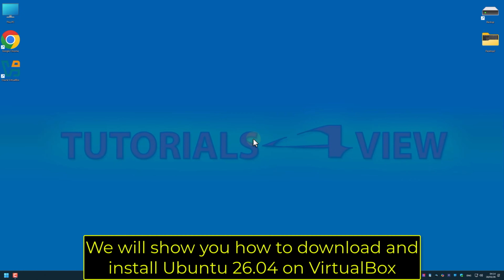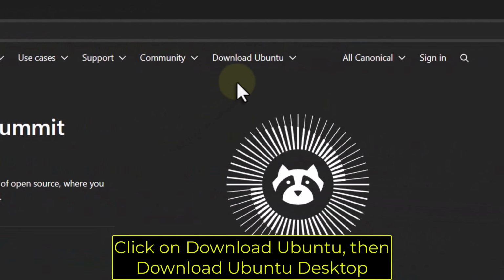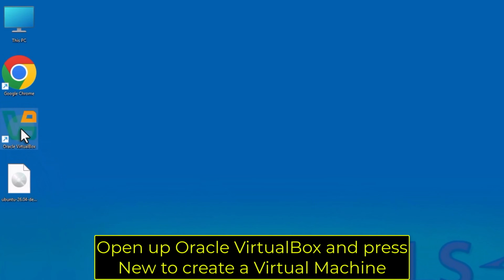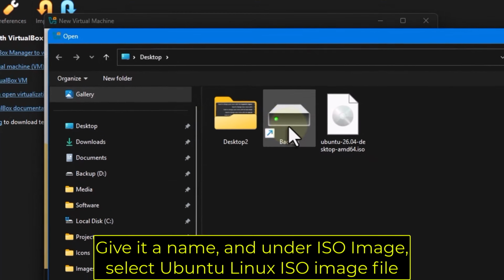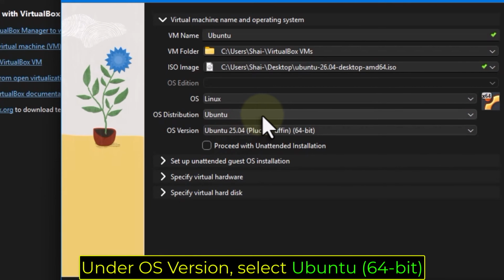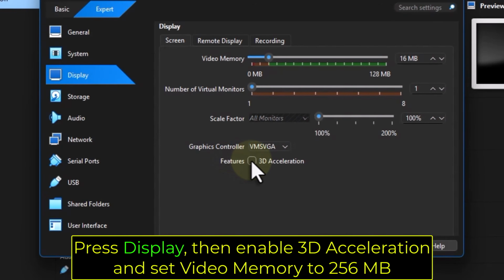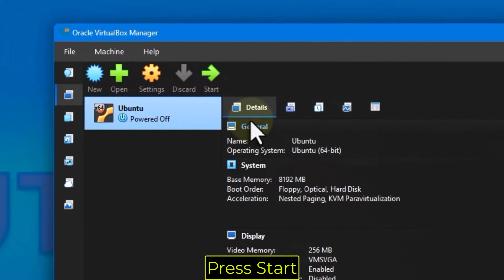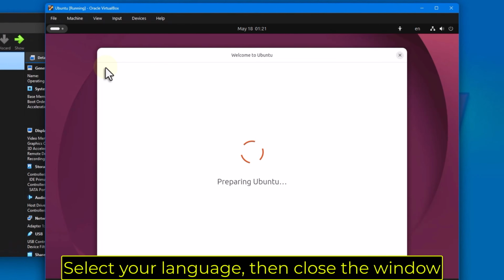How to Download Install and Run Ubuntu Linux on VirtualBox | Step By Step Guide | 2026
In this VirtualBox tutorial we will walk you through how to install Ubuntu Linux in VirtualBox on Windows 11 step by step and easily ( How to configure / setup Ubuntu in VirtualBox Virtual Machine ) from downloading the Ubuntu Linux OS official ISO file create a new Virtual Machine and setup Ubuntu 26.04 LTS in Oracle VirtualBox until it boots successfully - Ubuntu Linux 2026 .

This guide is about how to install Ubuntu in VirtualBox .